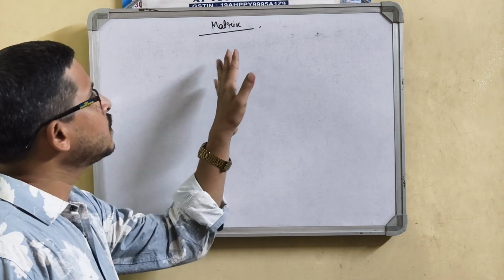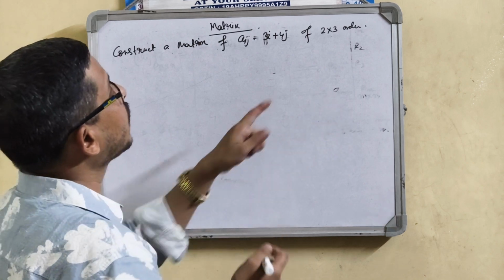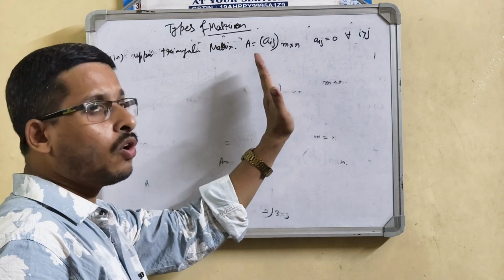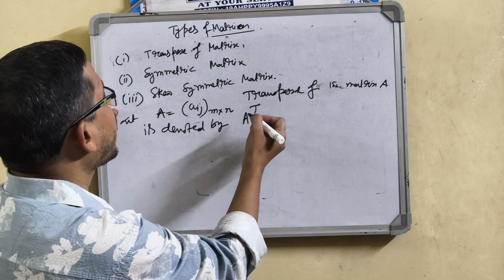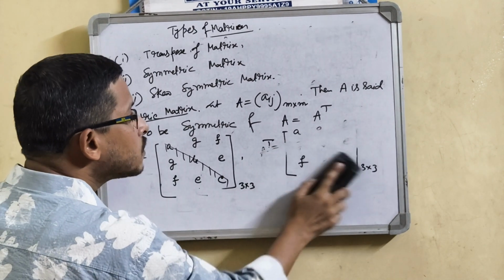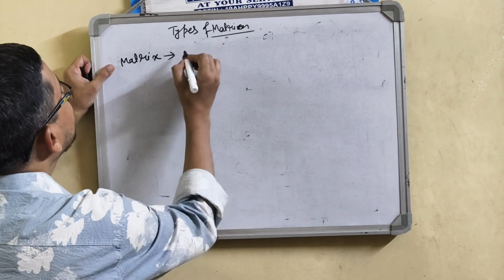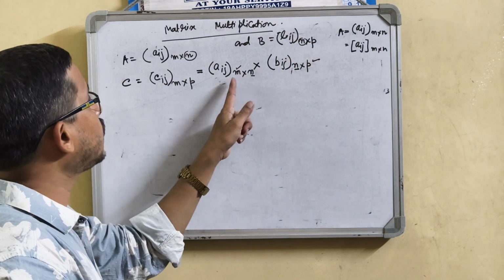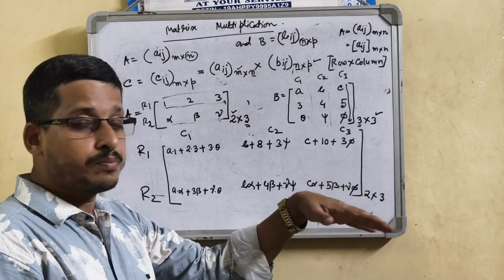Introduction to Matrices | CBSE | JEE MAINS | Class 12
Master Matrices with the brilliant Arka Sir, your go-to Mathematics expert! His clear explanations and structured approach make complex topics feel simple. Whether you're preparing for CBSE Class 12 board exams or aiming for a top score in JEE Mains, his lessons cover essential concepts, shortcuts, and problem-solving techniques.